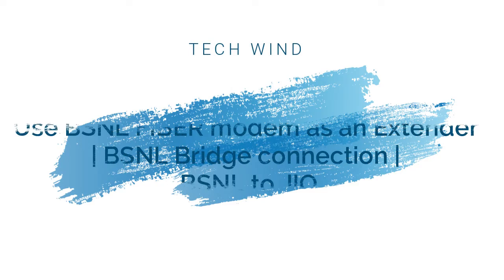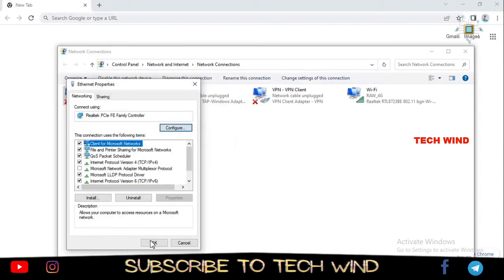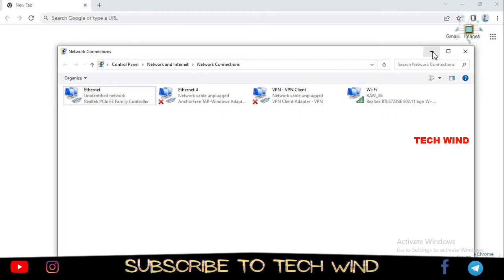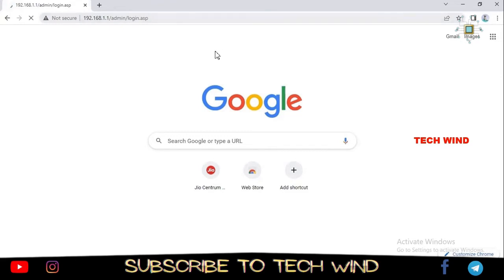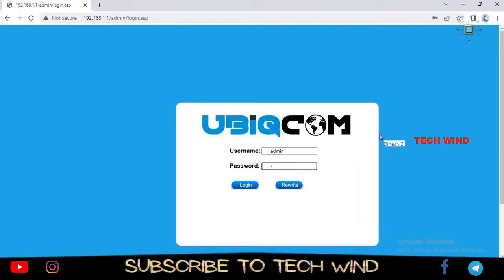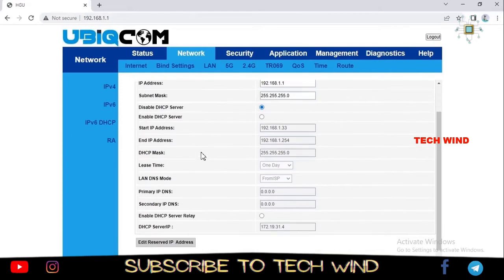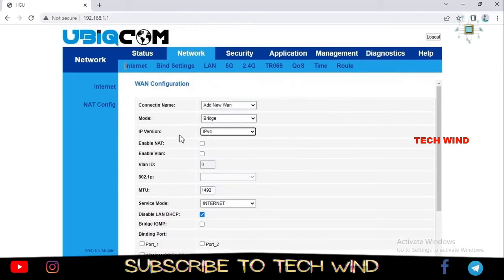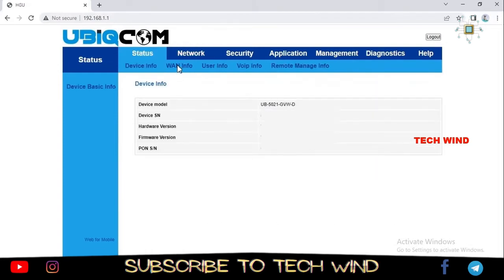Use BSNL FIBER modem as an Extender | BSNL Bridge connection | BSNL to JIO